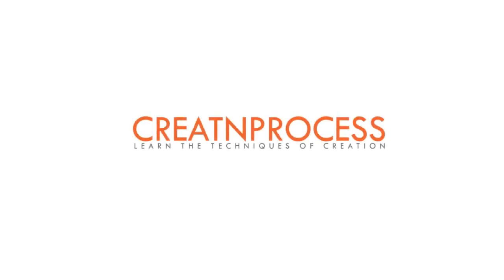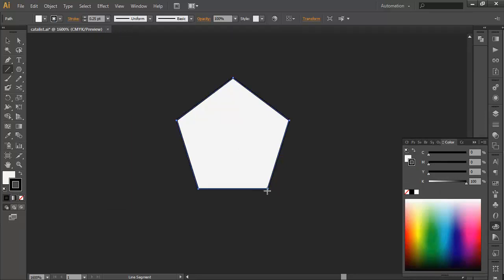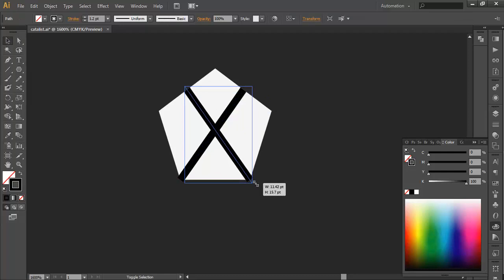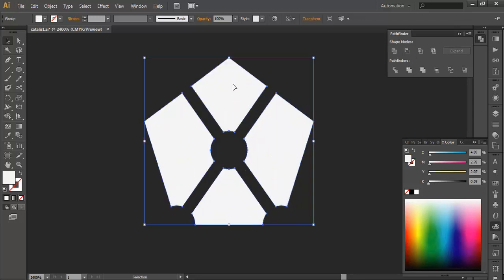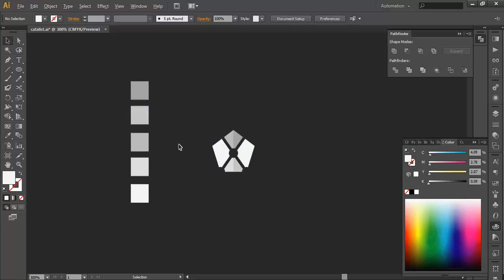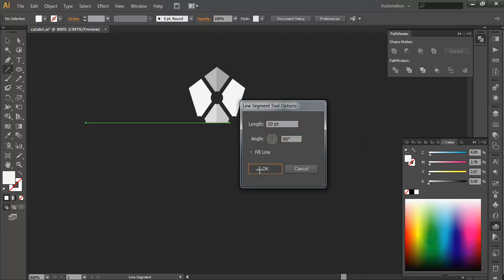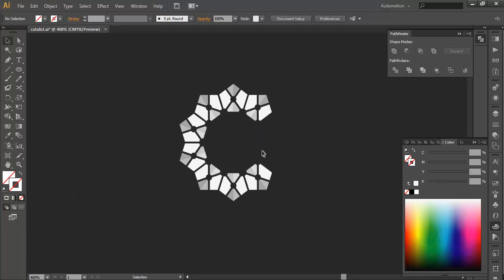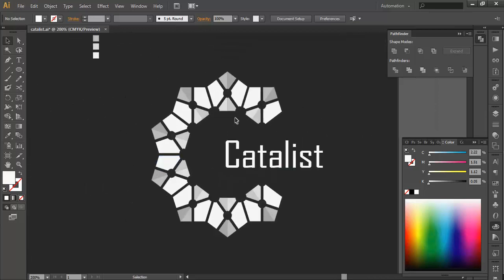Professional Logo Design - Adobe Illustrator cs6 (Catalist)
In this Tutorial we have used the concept of degree of Angle to rotate the pentagon uniformly. Placing 10 Pentagon in a circle, with equal angle each. we did some calculation to find out the exact angle. Later we have rotated it to an angle with rotate tool,
During the process we used stroke to divide the object below, pathfinder for subtract the faces and Expand to covert the strokes to object.
If you want to Know more about How to Create logo,

▲Gumroad Store!

▲Creatnprocess Channel!